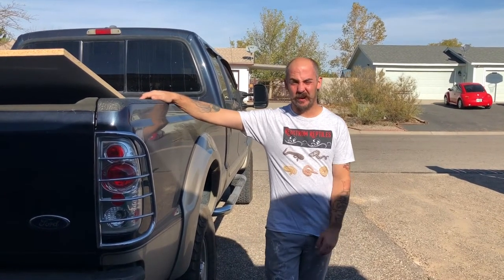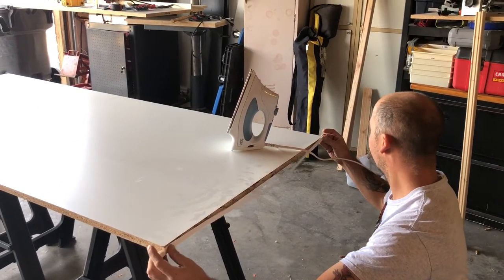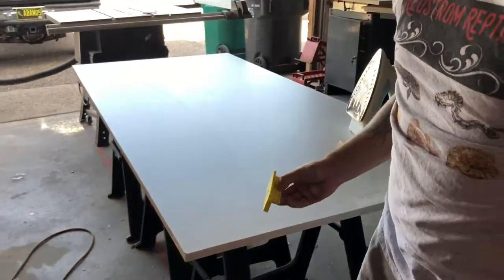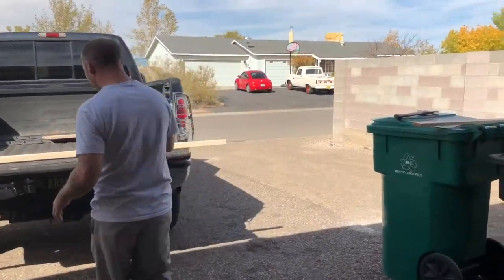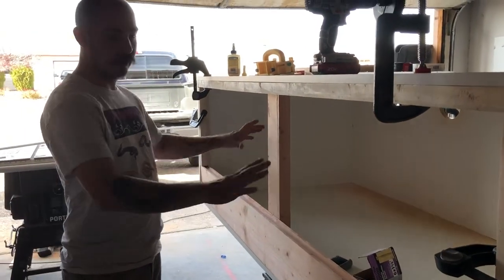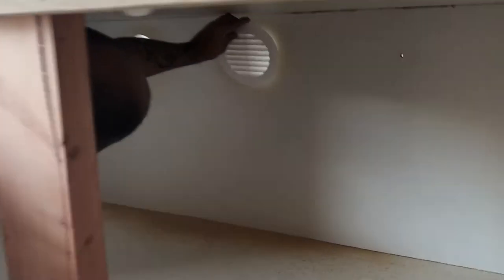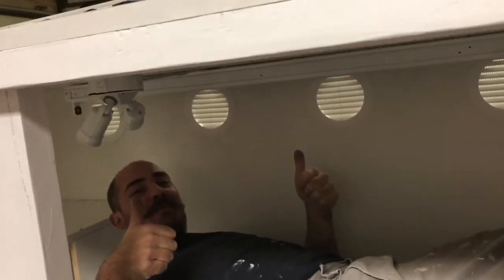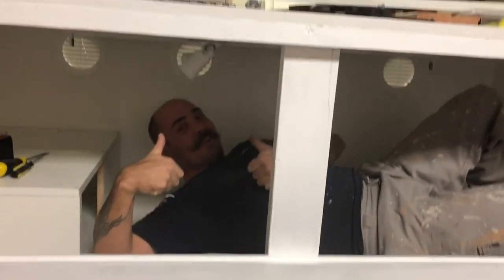Custom Tegu Enclosure!!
Here's a quick video on how we built a custom enclosure for our friend's tegu!